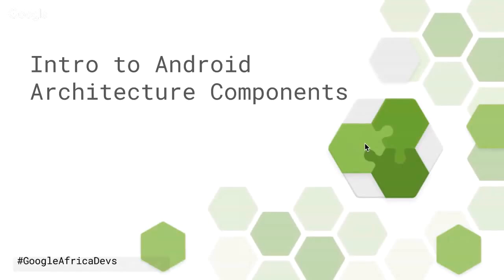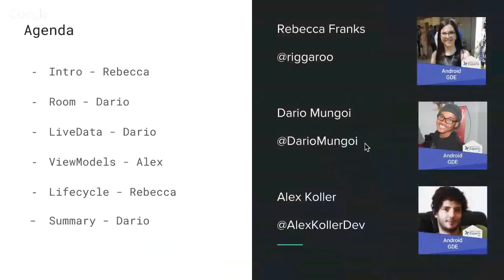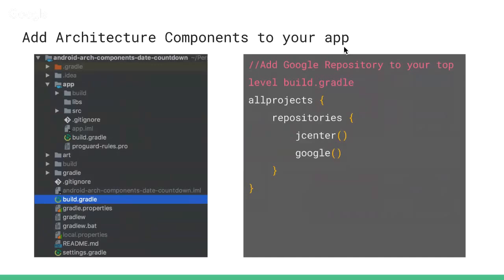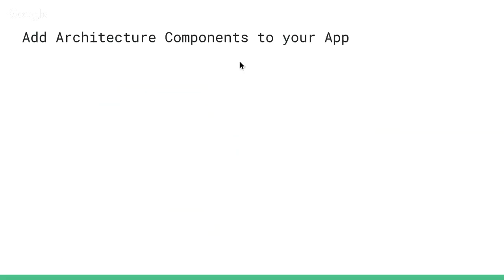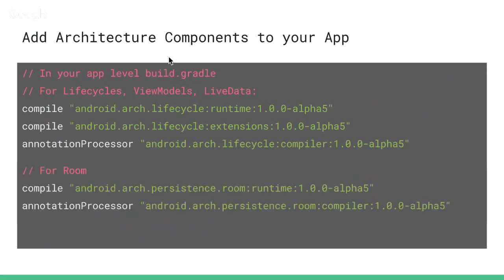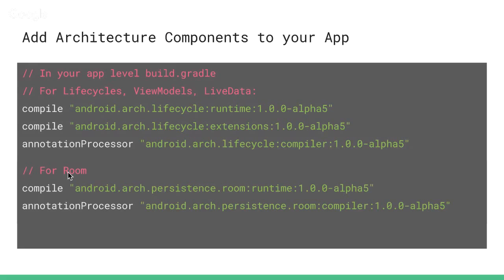Experts on Air: Intro to Android Architecture Components (Episode 6)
Need to understand the basic guidelines for writing Android apps and save yourself from writing a bunch of boring boilerplate code? Join the Google Developers Experts as they take us through the new Android Architecture Components introduced during Google I/O 2017. This month we also covered architecture components, Room, Livedata, ViewModels and Lifecycle.

This is the 6th Google Developers “Experts on Air” show.